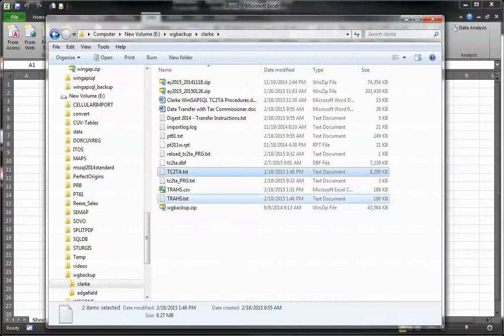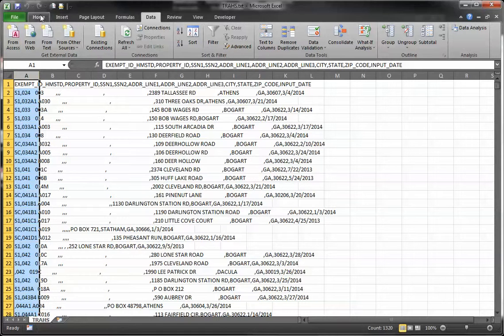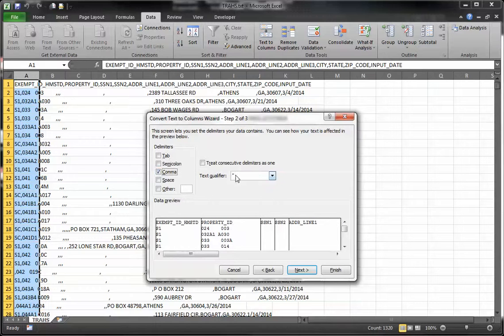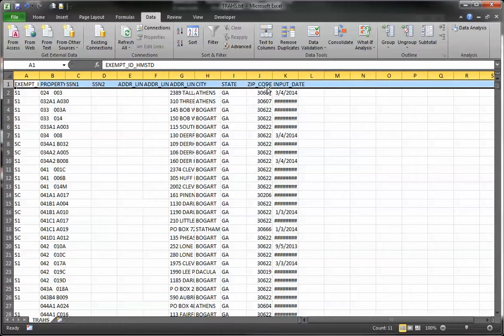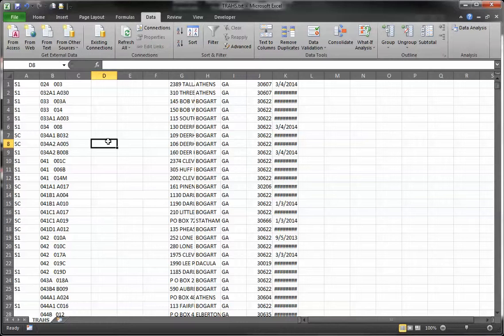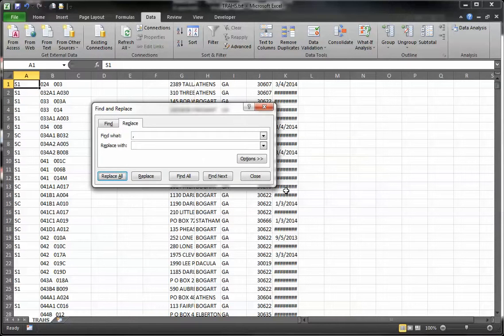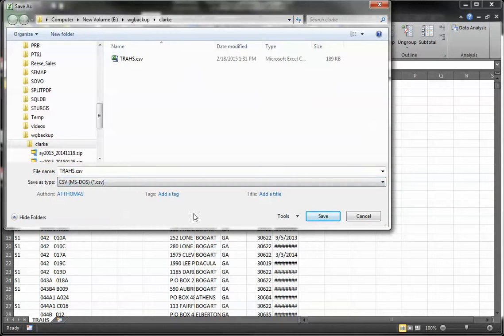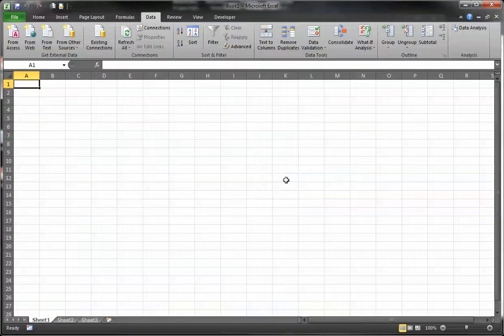ClarkeConvertTXTtoCSV_TC2TA_Process